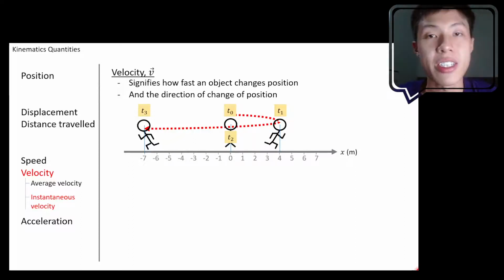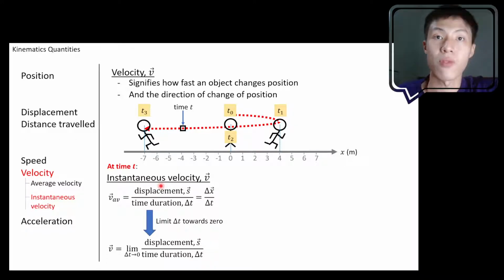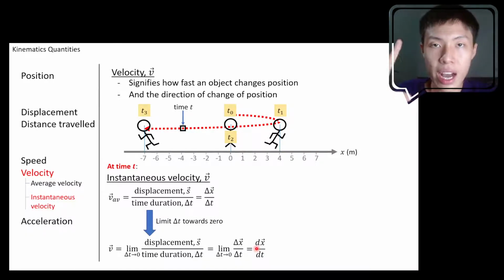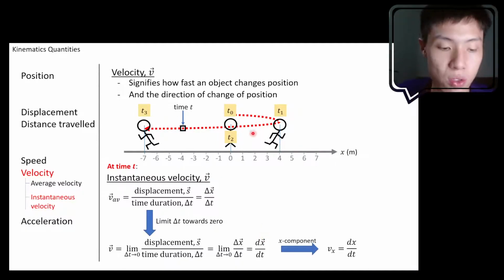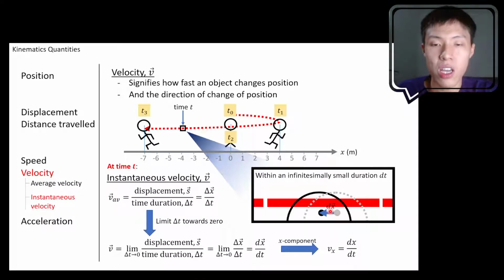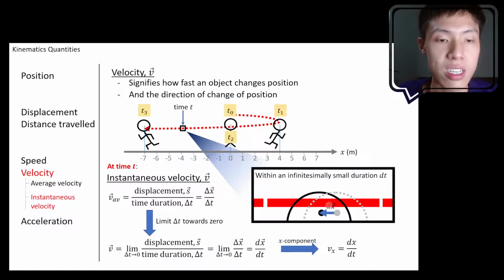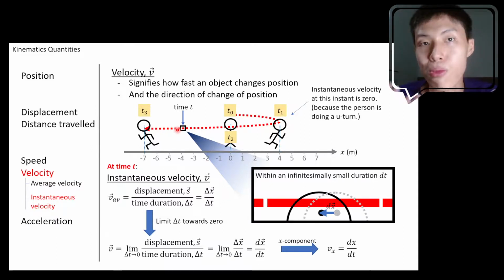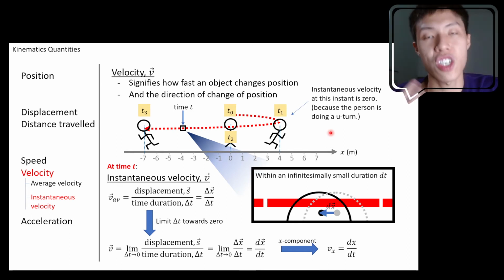Instantaneous velocity (Mathematical) [Chapter 2: Kinematics of linear motion]